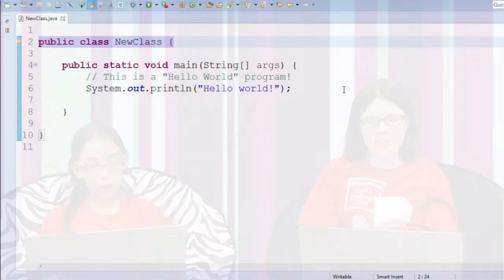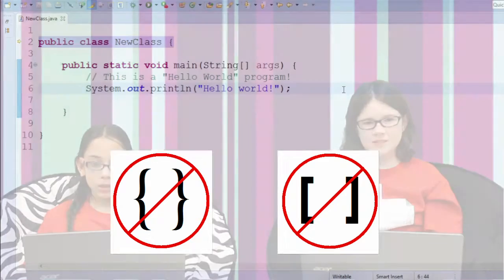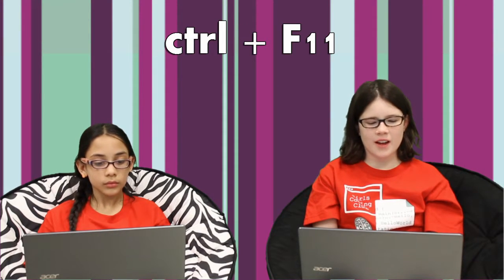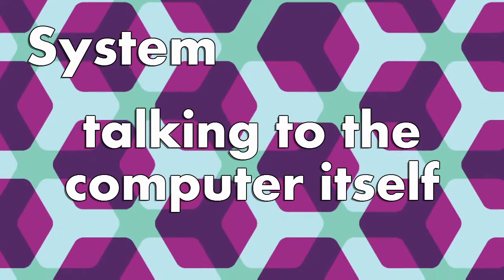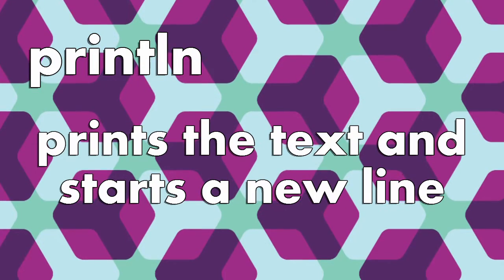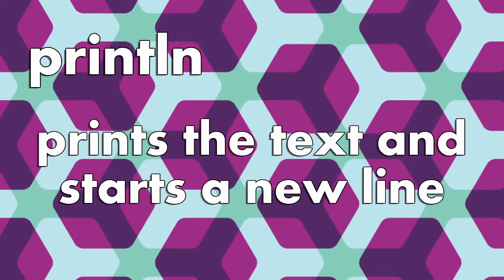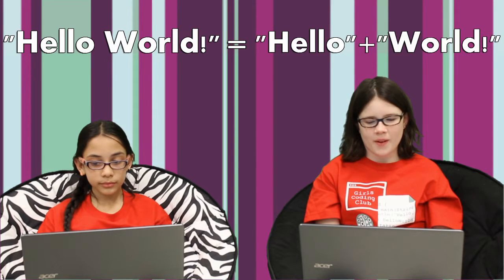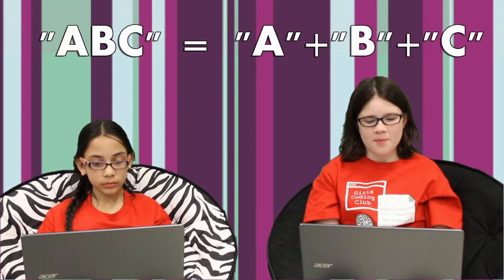[Intro to App Design] 1.5.3 - Intro to Coding in Java